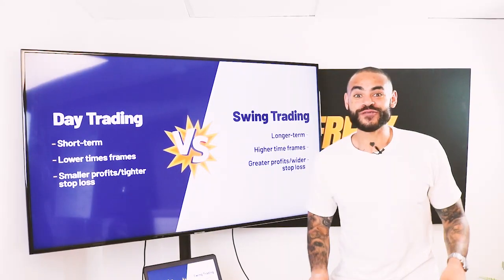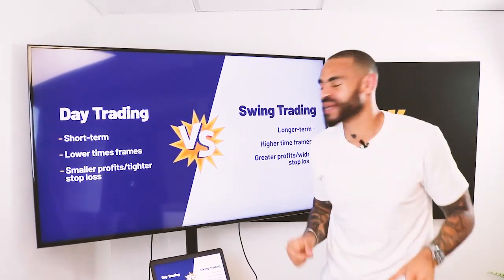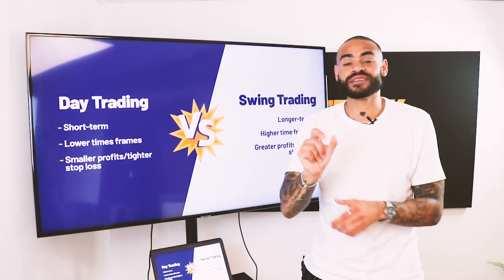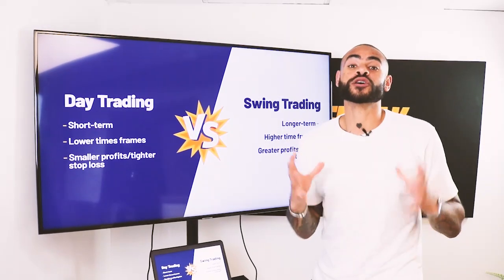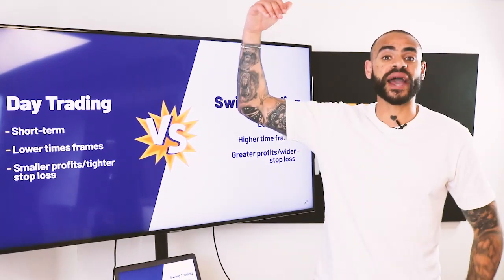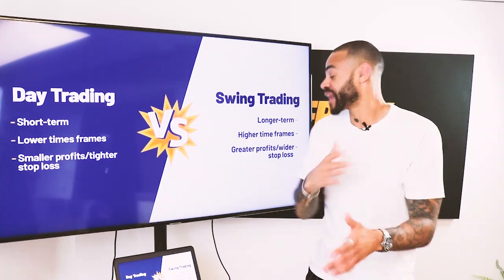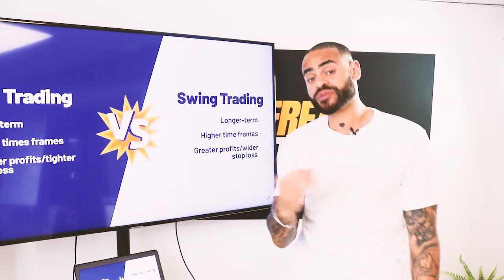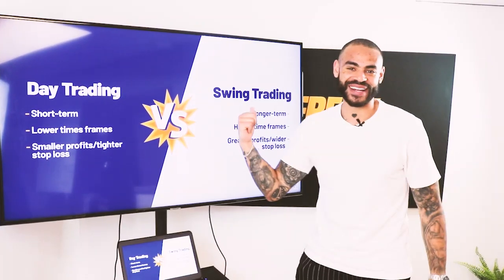DAY TRADING VS. SWING TRADING